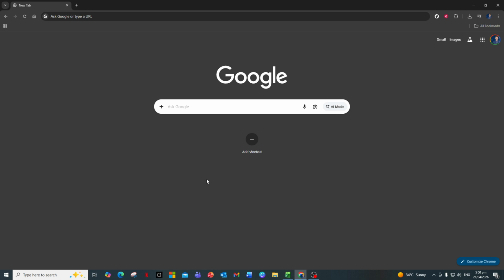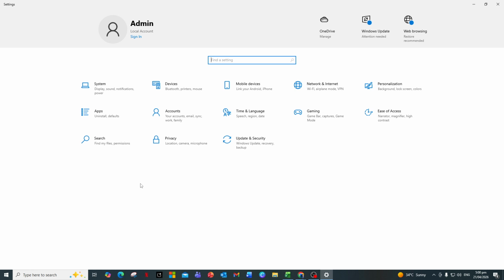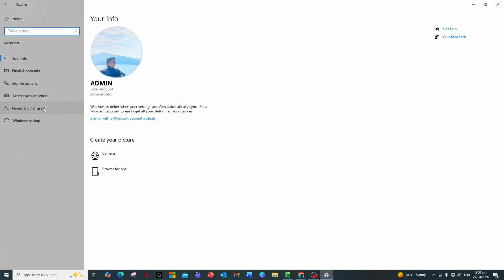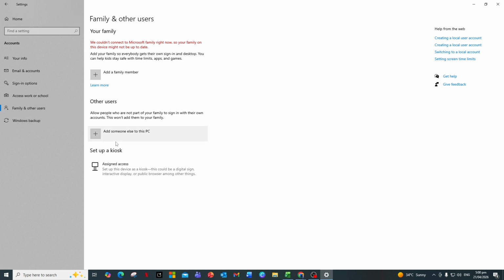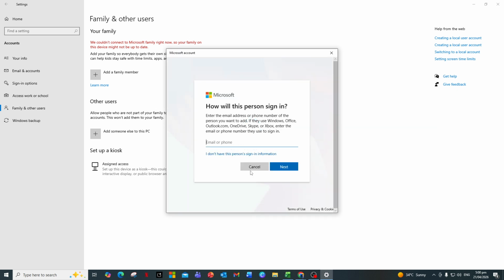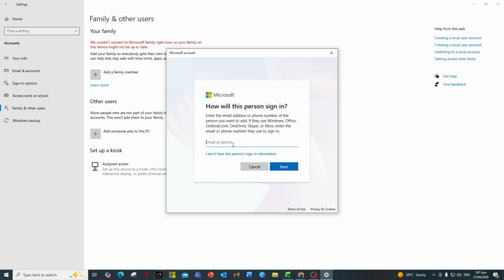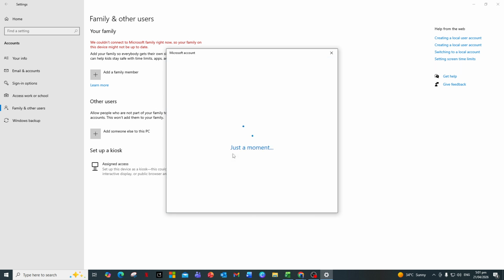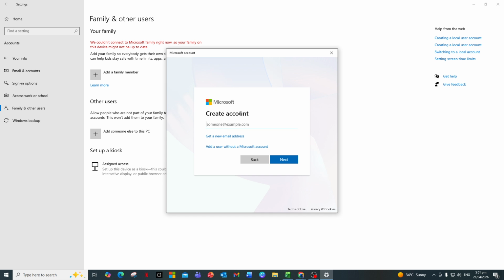How to add a user account in windows pc windows 11 (Latest Update)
How to add a user account in windows pc   windows 11

Want to create a new user on your computer? In this video, you’ll learn how to add a user account in Windows 11 PC step by step in an easy and safe way.

This tutorial shows how to manage user accounts in Windows 11 so you can create separate accounts for family, work, or personal use.

📱 What you’ll learn:

How to add a new user account in Windows 11
How to create a local account or Microsoft account
How to switch between users
How to set admin or standard permissions
How to manage family accounts
User account settings explained

💻 Perfect for beginners, students, and office users!

💬 Comment if you need more PC tips